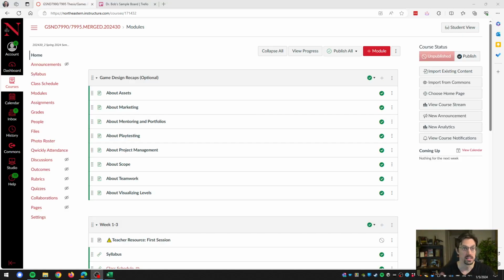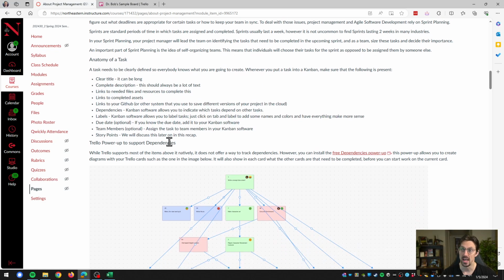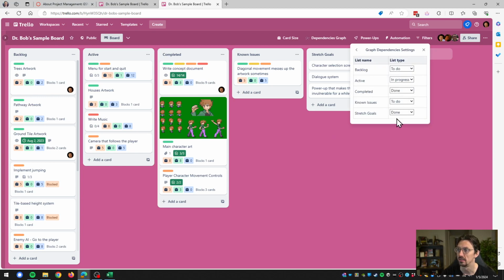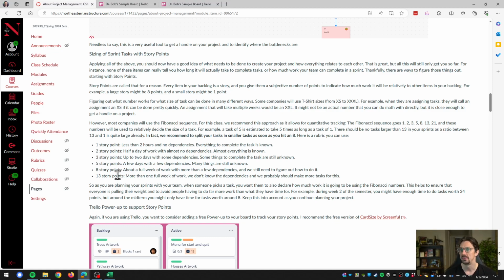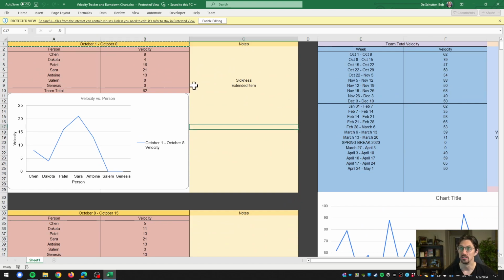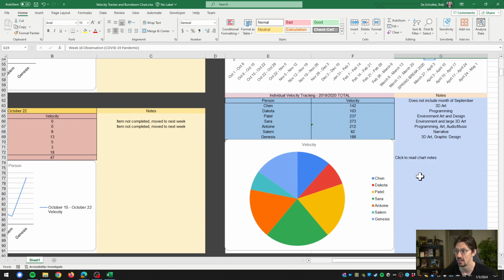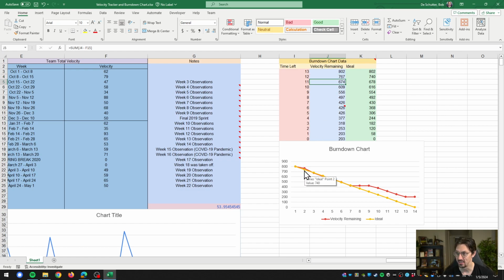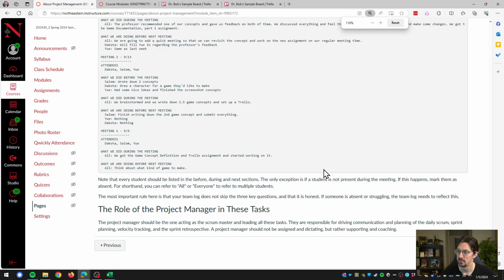How to manage your project for a GSND Thesis or Capstone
This is just a video for class. Probably not that useful for a wider viewership at all.